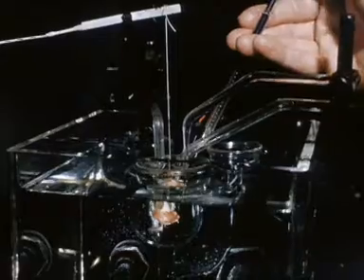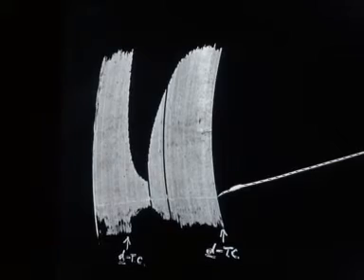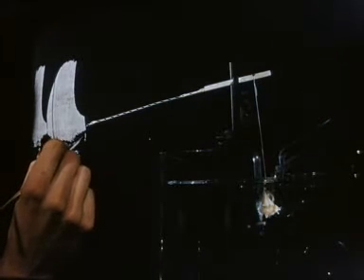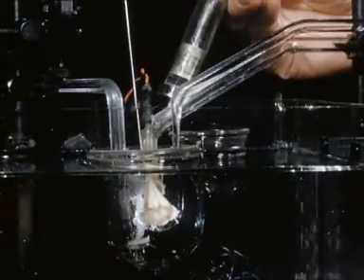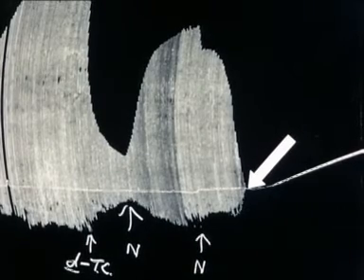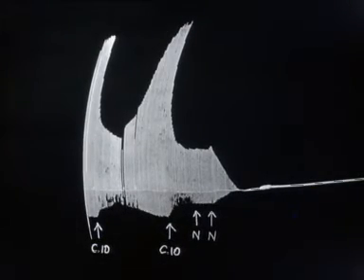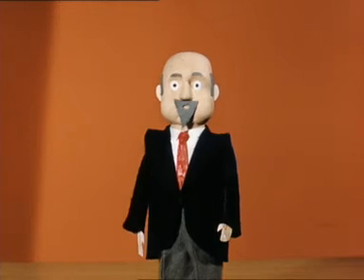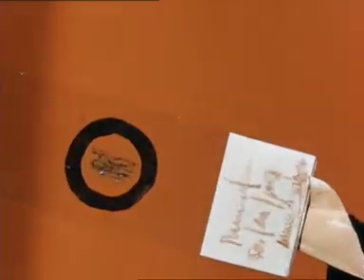Neuromuscular block (1956), pt 1 of 2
An unconventional and delightful presentation by means of animated diagrams, actual experiments and stop-frame animated cartoon characters of the theory and clinical practice of muscle relaxants, with particular reference to tubocurarine, succinylcholine and decamethonium. Also discusses the electrical aspects of neuromuscular transmission. 2 segments. Made by Wellcome Foundation.